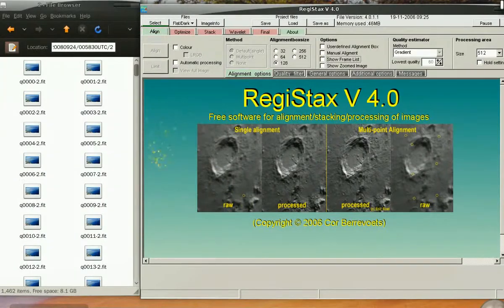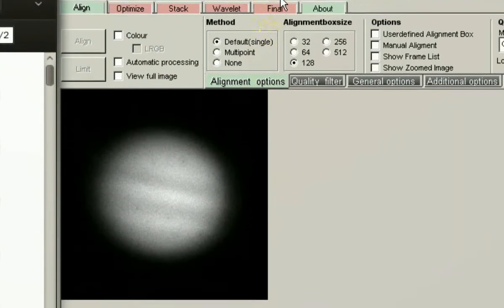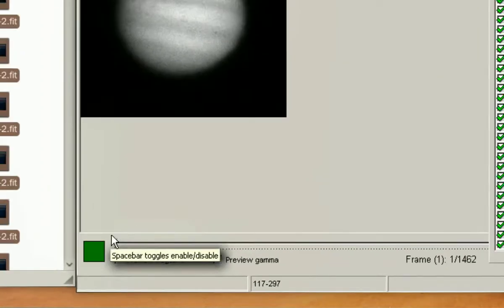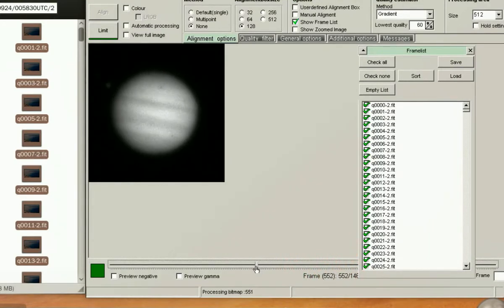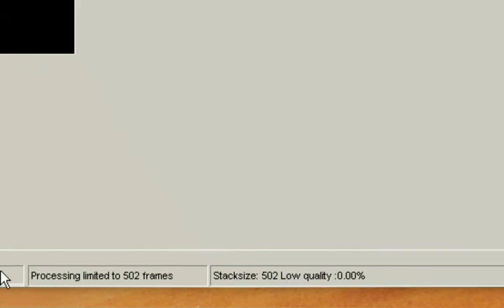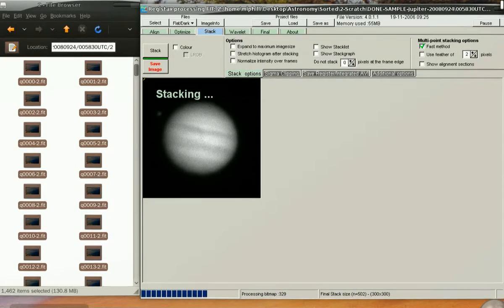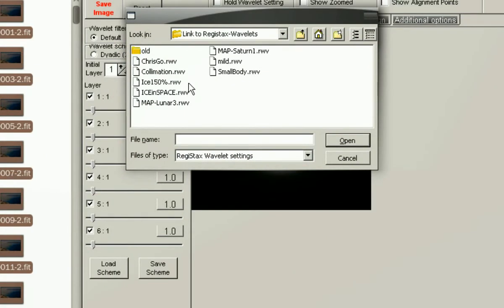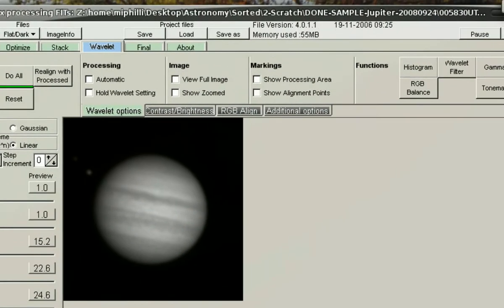Michael A. Phillips' HowTo: Planteary Processing version 7 - Ninox to Registax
This video details Michael A. Phillips' Planetary Processing Routine version 7.  This section covers how the image data moves from Ninox sorting into Registax.

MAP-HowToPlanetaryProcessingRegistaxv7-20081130